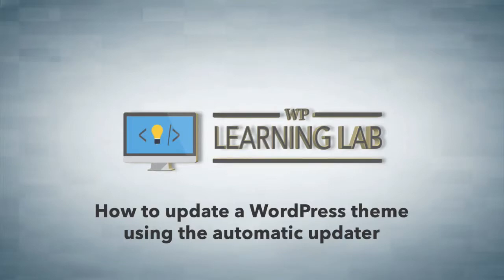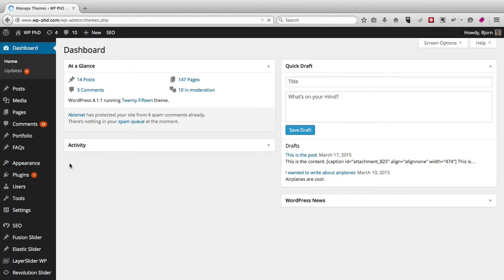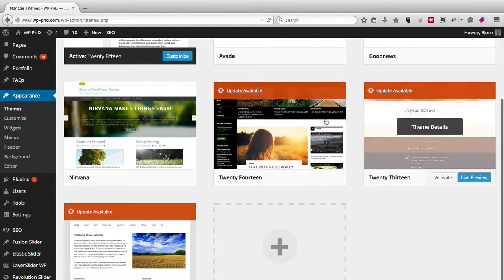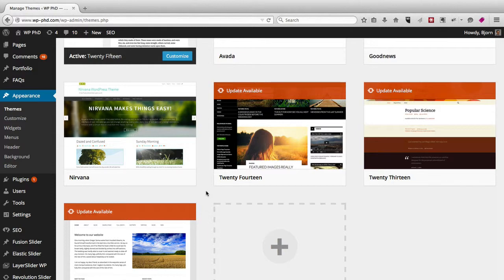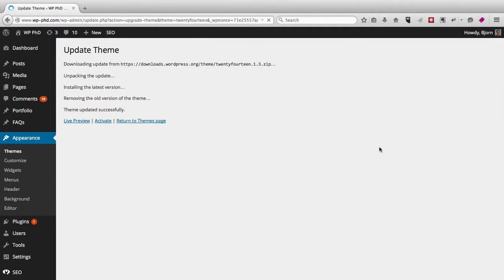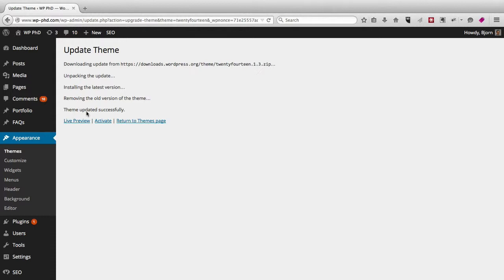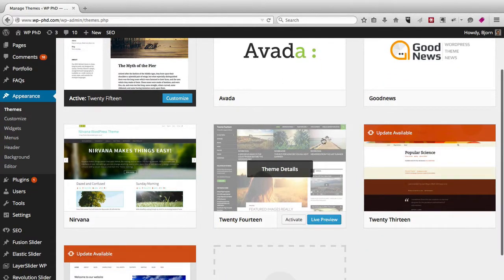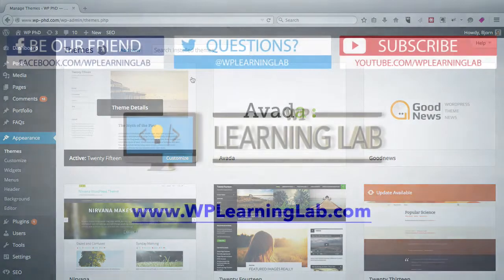How To Update WordPress Themes via Admin Panel | WP Learning Lab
As with anything WordPress, the developers try to make updating WordPress themes as easy as possible.

Why update themes at all?  There are three main reasons.

1. Security.  Vulnerabilities that hackers can exploit are found on a regular basis and patched by theme developers (the good developers anyway).

2. Bugs.  As customers use a theme they will discover things that don't work quite as the should or they'll discover conflicts with plugins.  The theme developer can then address these issues and issue a theme update to address them.

3. Style changes. Every few years there are major design trends that sweep the internet.  If the theme developer doesn't update their themes to reflect these new trends they will lose customers.

All that to say, when a WordPress theme update is available you should update it as soon as you can.  It's quite easy to do, but as always, make sure you backup your site files and MySQL database first.

Let's carry one.  When updating WordPress themes all you have to do is log into your WordPress admin and click on Appearance, then Themes.

You will be presented with a list of all themes installed on your website.  The top left theme is the currently active one.  If an update is available there will be an orange bar at the top of the theme preview tile that says Update Available.

To do the WordPress theme upgrade all you have to do is click on Update Available and it will start.  You will be notified when the update is successfully completed and you can then choose to activate the theme, if it's not your currently active theme

You can update themes that aren't your currently active theme as well. Upgrading WordPress themes is as easy as that.

We backed up your site files just in case something went wrong with the update.